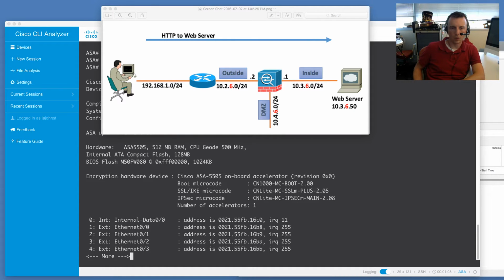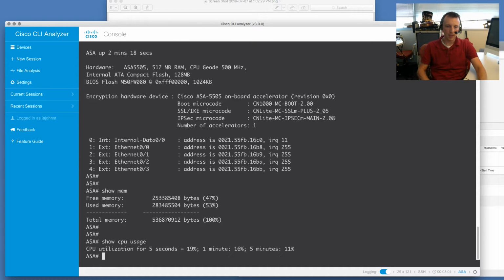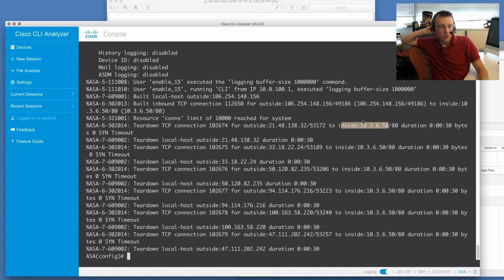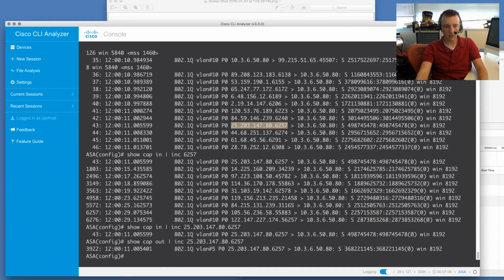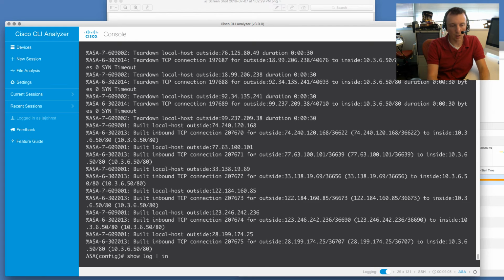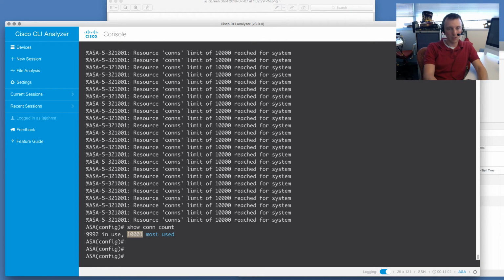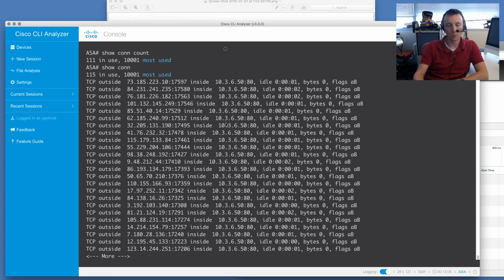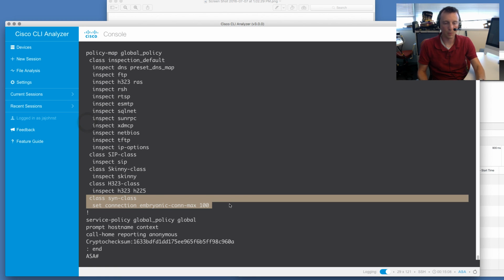ASA Troubleshooting - DOS Attack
Jay shows how to diagnose and mitigate a simple DOS attack on an ASA 5505 running 9.1(2)